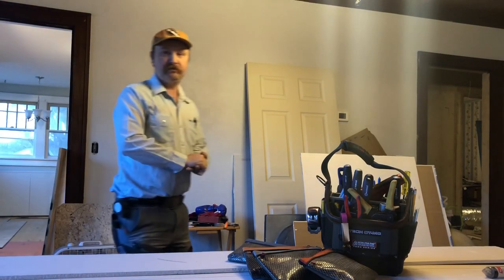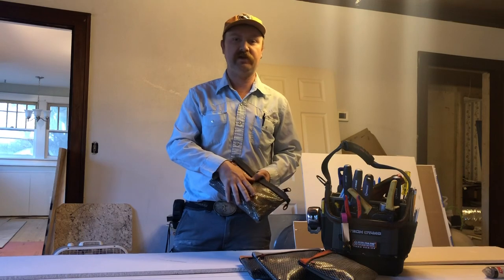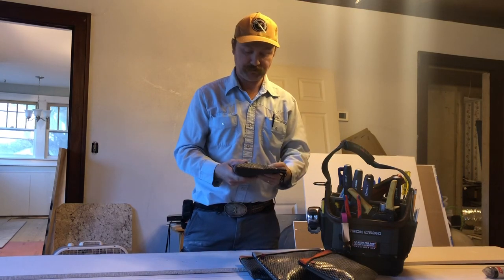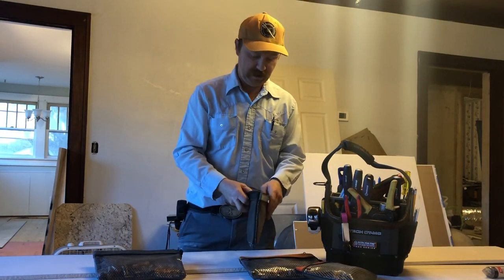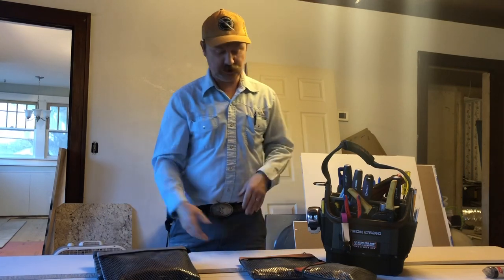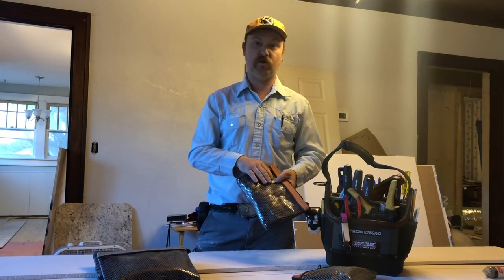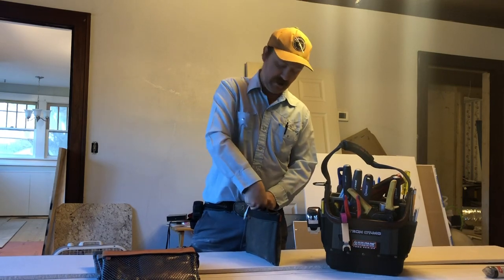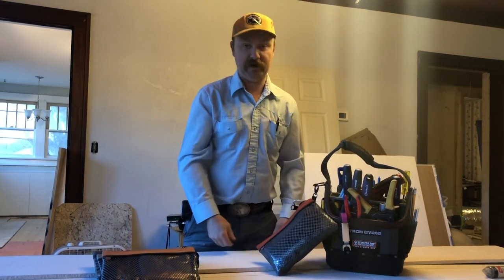Veto Pro Pac PB4 Small Parts Bags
Opinion and discussion on the Veto PB4 Small Parts Bags along with what I carry in mine.